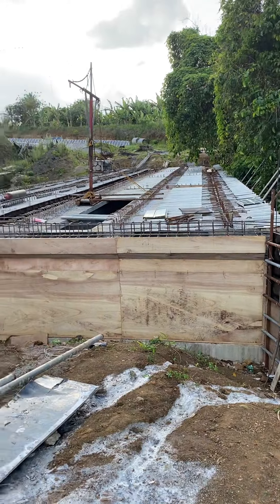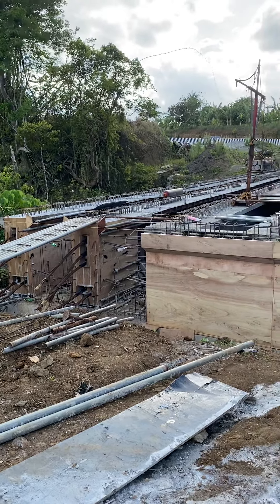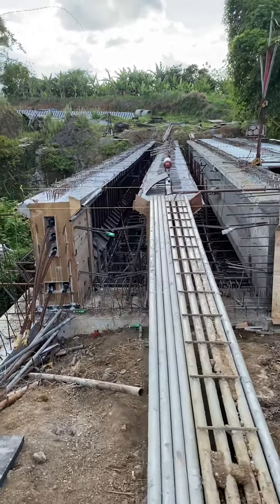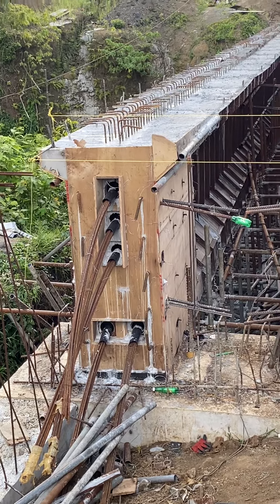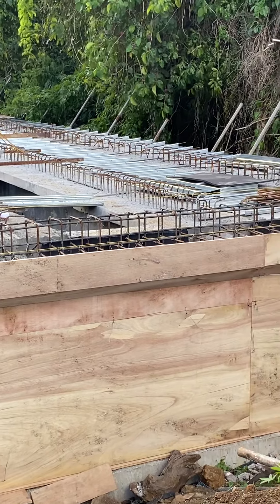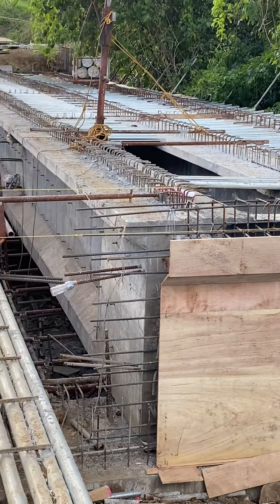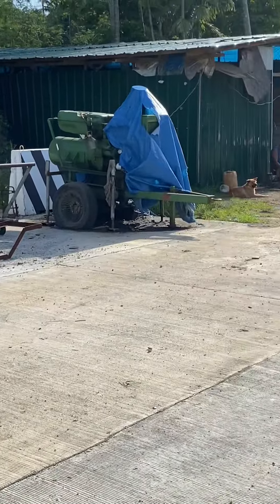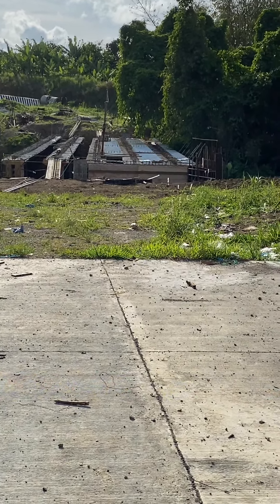Tagaytay Bypass Road